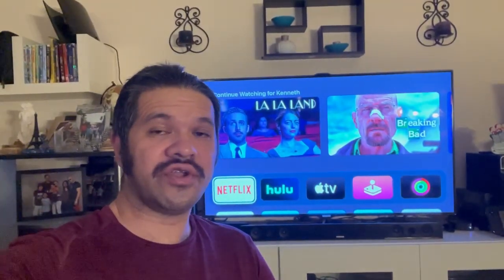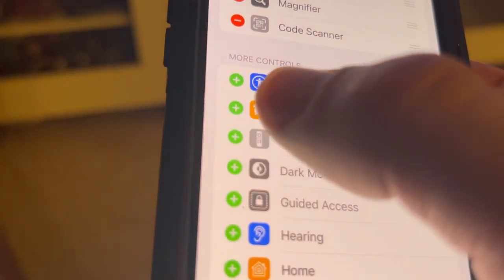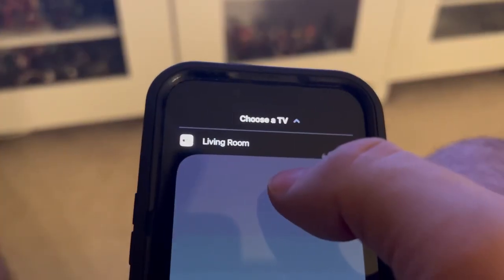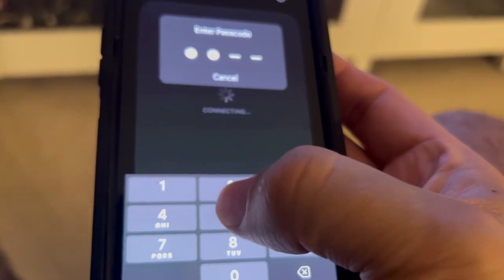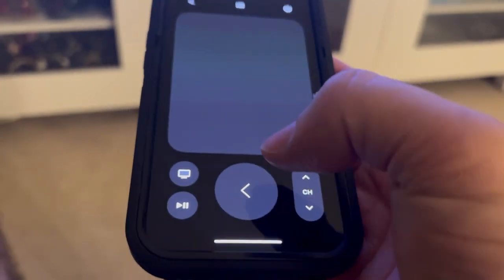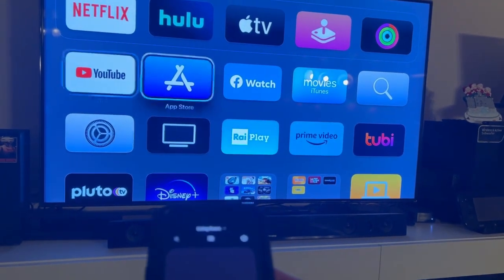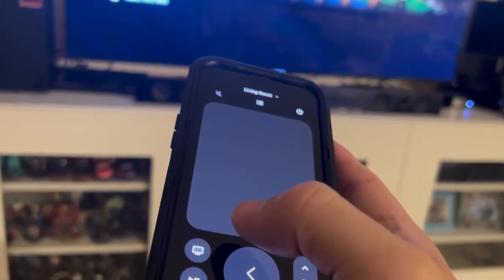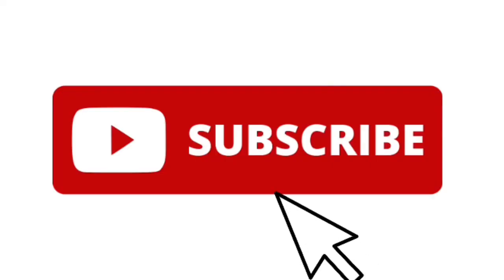How to control Apple TV with iPhone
This video shows you how to control your Apple TV with your iPhone. Using your iPhone, you go to settings, go to control center, scroll down until you see Apple TV remote under more controls. Hit the plus sign next to Apple TV remote and it will move to included controls. You can see that if you scroll up. Then go back to the home screen. Swipe the upper right of your screen to get to the shortcut controls. Then select the Apple TV button. Then you need to select your Apple TV to pair to it. The Apple TV might ask you for a code that you enter on your iPhone. Then it should be connected and you should be able to control your Apple TV. on the app there’s a big square that is used like a touchscreen that you can use to navigate on your Apple TV. There is a button that looks like a TV that you use to go to the home screen. There’s a play button. There’s a back arrow button in case you need to go back to the previous screen or exit an app. There is a channel up and channel down button that can be used if you have an app that can channel app, or channel down.